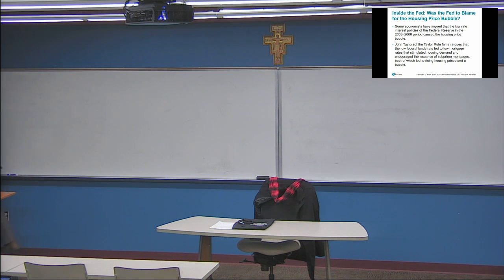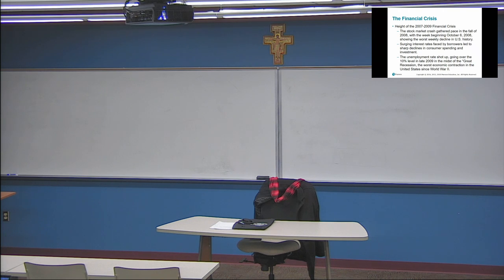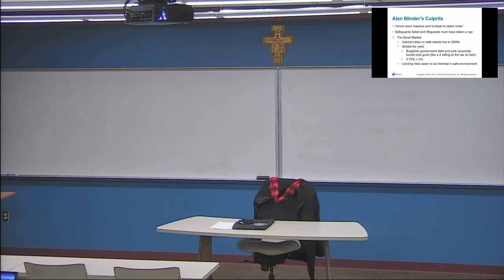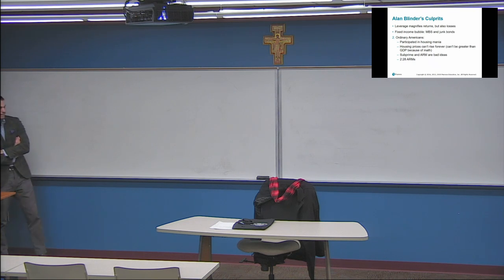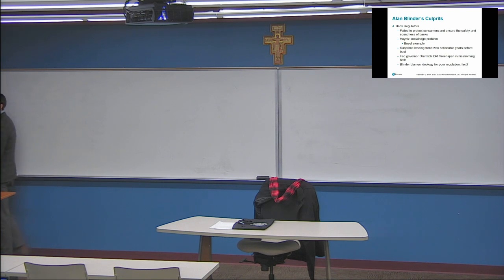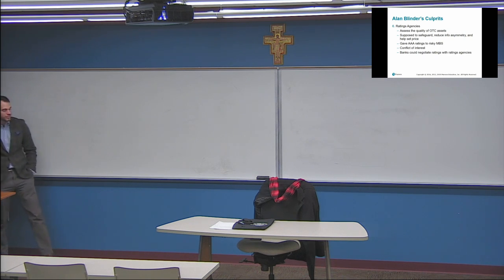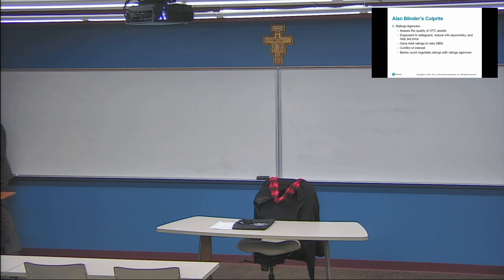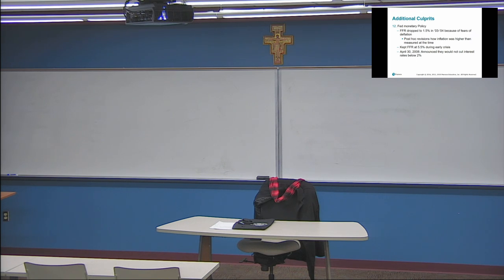Money and Banking Lecture 12-6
Money and Banking Lecture 12-6: Financial Crisis